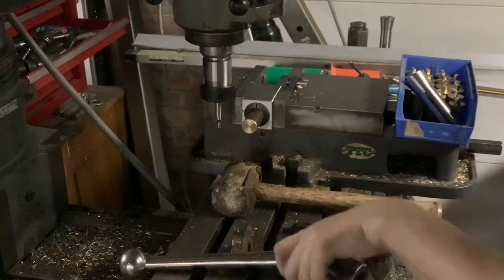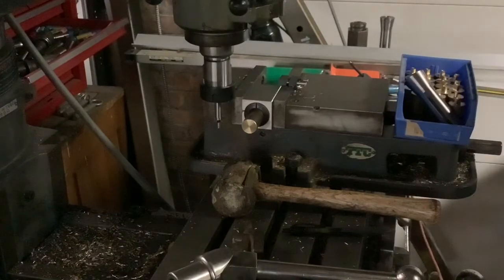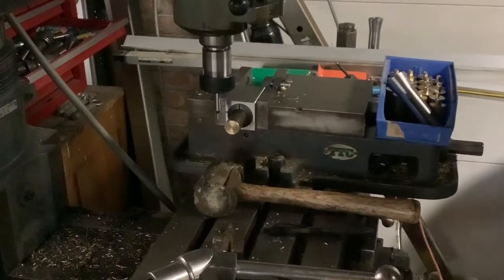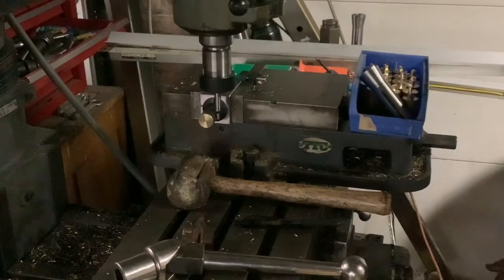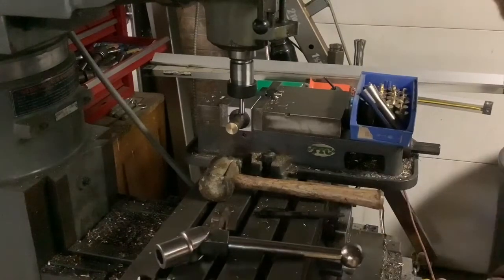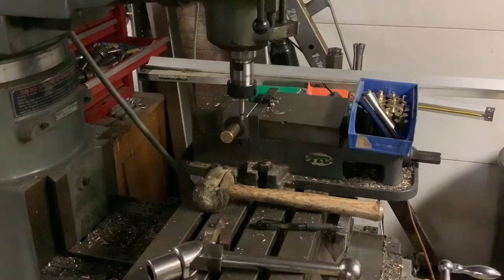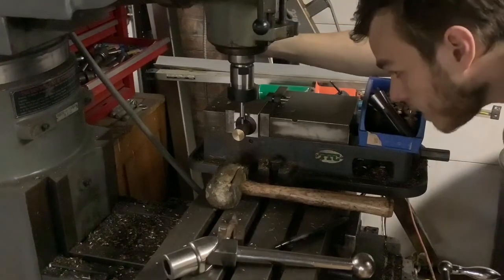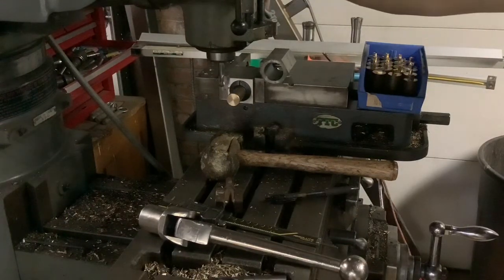How To Make Rotary Valves For Brass Instruments Part 3: Milling The Ports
Showing in depth how to machine he most tricky part of the rotor, the porting.